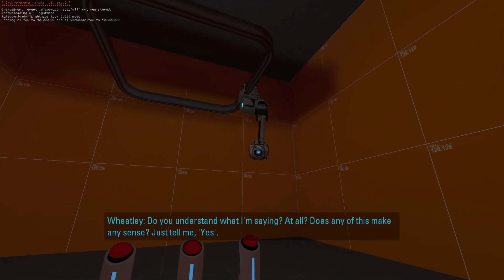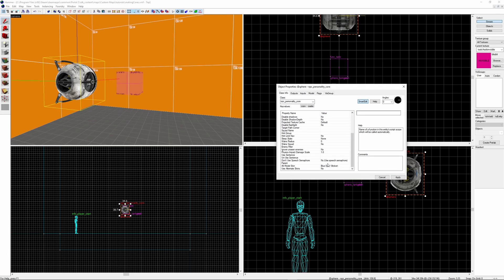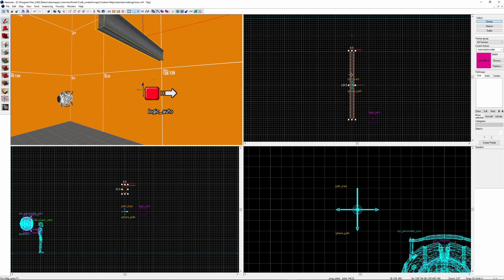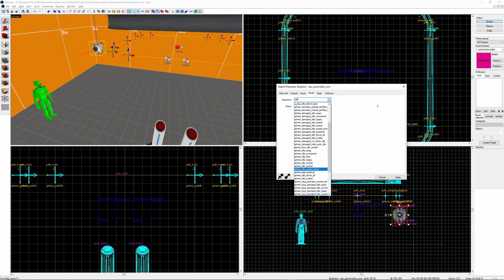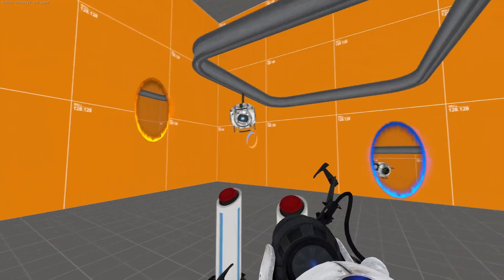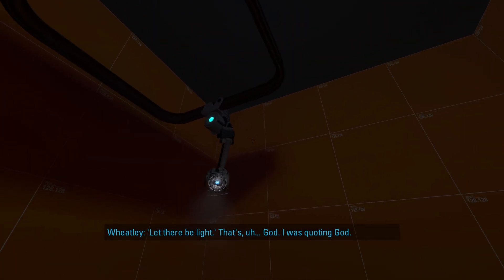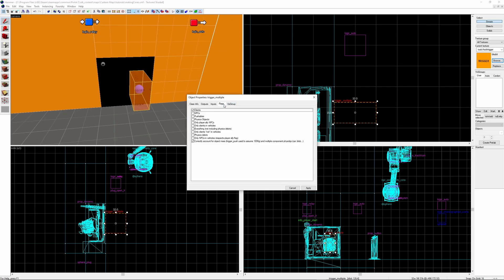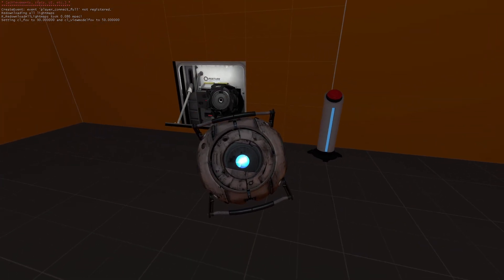Portal 2 Hammer | How to make a Core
In this video, I go over how to make a core, make it talk, move, detach from the rail, and several other things.

This video does NOT explain how to make custom cores, e.g. Virgil from Portal Stories Mel. Creating custom cores is a completely different topic and is far more complex than what's done in the video. Custom cores should only be attempted by experienced developers, it is not something you can start with.

Common problems:
If voice lines don't work, double check that the core uses the one of the names I show at the start.
If the core is rotated at a strange angle, make sure you don't rotate the core and the tracktrain, they are meant to remain at the default rotation in hammer.

Timestamps:
Intro: 0:00
Creating the core: 0:13
Making the core look at the player: 0:40
Getting the core to move on a rail: 2:16
Making the core talk: 4:15
Changing idle animation: 4:48
Enable flashlight: 5:38
Ball and stick rail attachment: 5:54
Arm rail attachment: 7:21
Detaching Wheatley: 8:42
Making a wall plug socket: 9:27

Music used (in order):
You Are Not Part Of The Control Group - Portal 2 OST
Into The Unknown - Subnautica OST
Technical Difficulties - Portal 2 OST
Subject Name Here - Portal OST
In Bloom - Subnautica OST